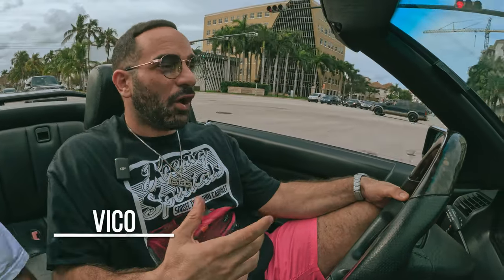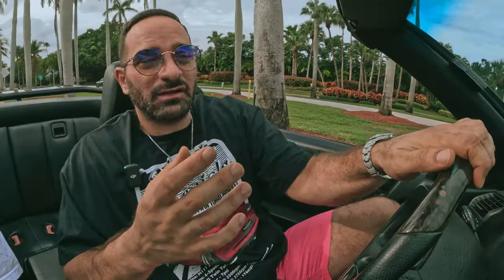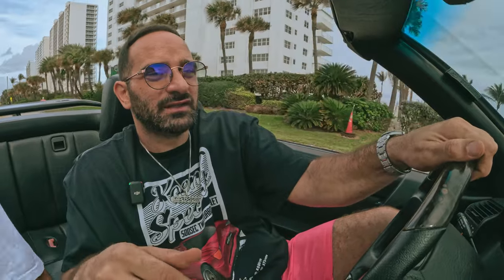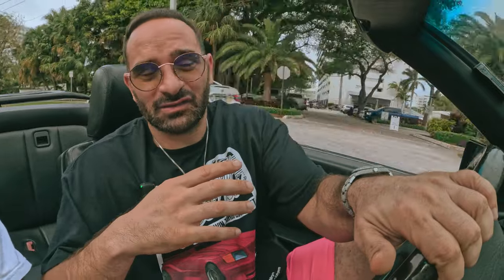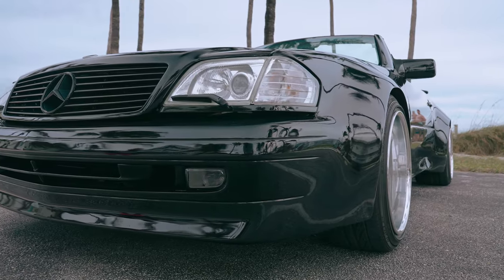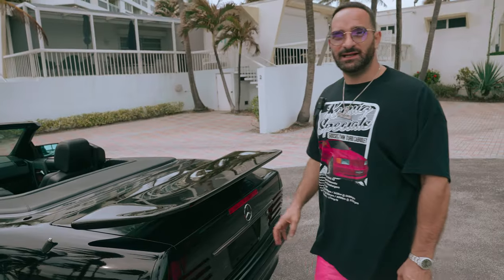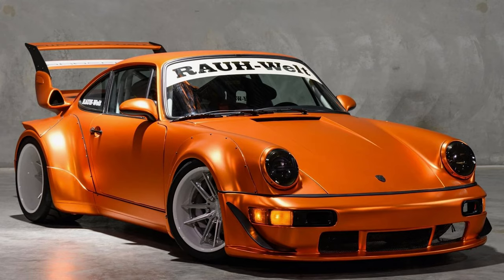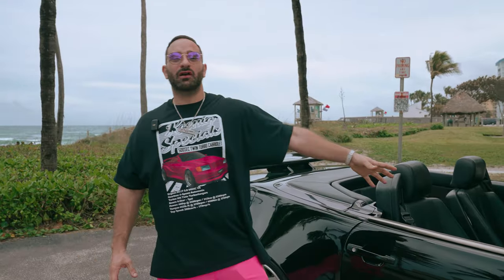The WIDEST Mercedes SL Ever Built!